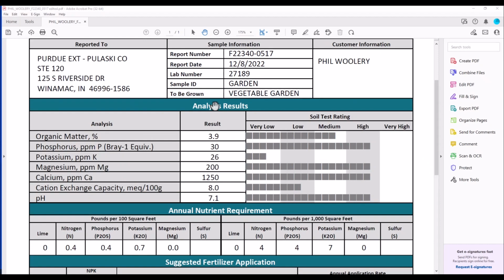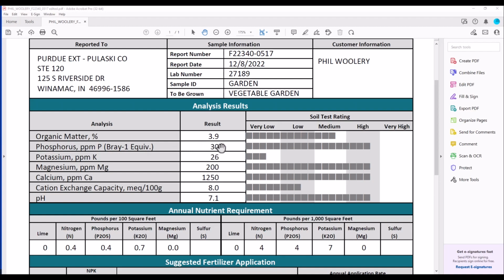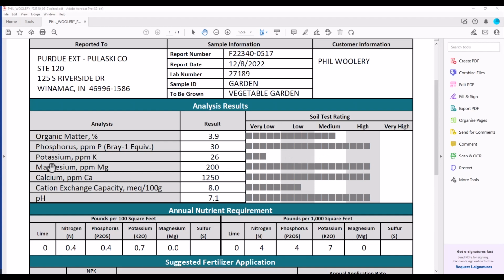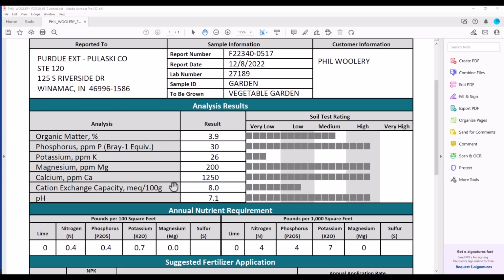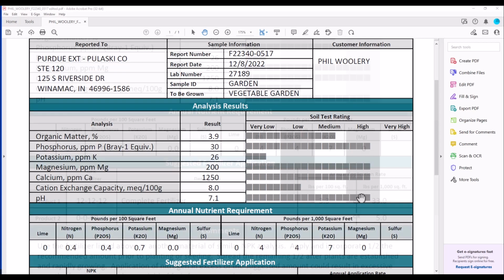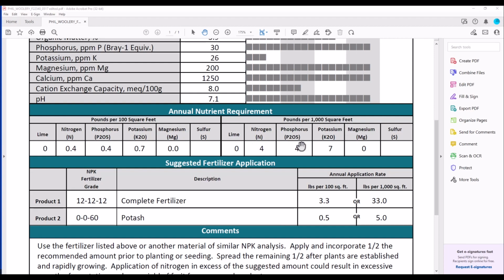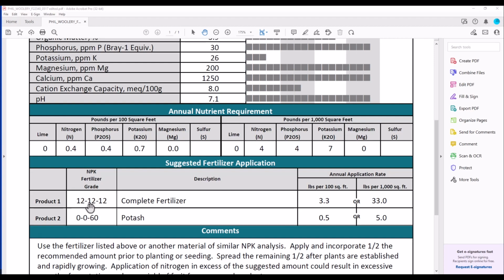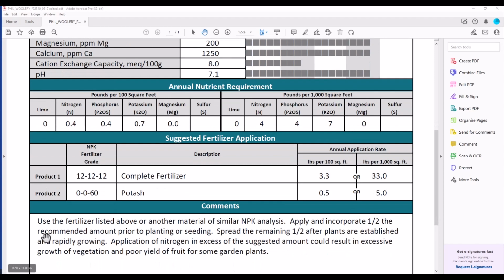Soil Test Interpretation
In this video we look at the results of the soil test analysis. We look at the different measurements on the report. Then we discuss the different recommendations.